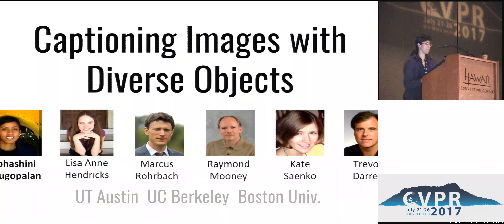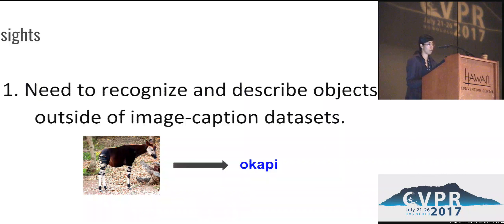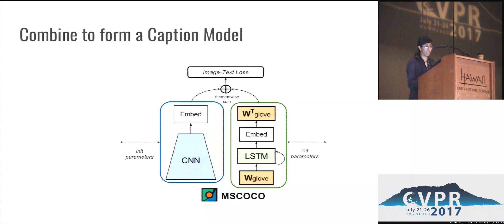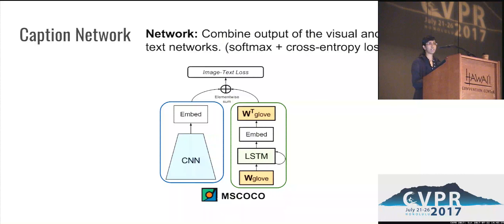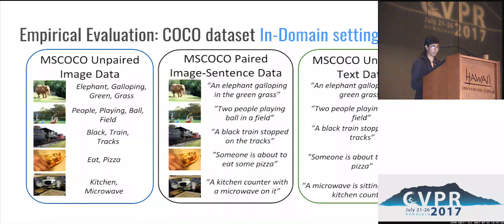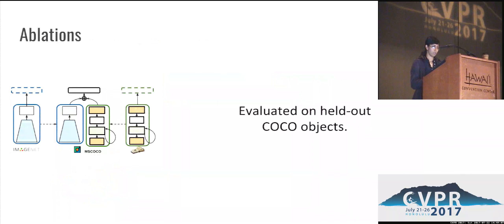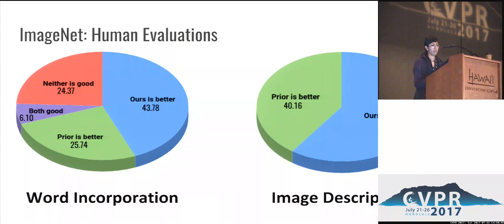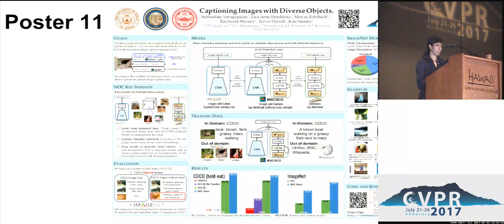Captioning Images With Diverse Objects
Subhashini Venugopalan, Lisa Anne Hendricks, Marcus Rohrbach, Raymond Mooney, Trevor Darrell, Kate Saenko
Recent captioning models are limited in their ability to scale and describe concepts unseen in  paired image-text corpora. We propose the Novel Object Captioner (NOC), a deep visual semantic captioning model that can describe a large number of object categories not present in existing image-caption datasets. Our model takes advantage of external sources -- labeled images from object recognition datasets, and semantic knowledge extracted from unannotated text.  We propose minimizing a joint objective which can learn from these diverse data sources and leverage distributional semantic embeddings,  enabling the model to generalize and describe novel objects outside of image-caption datasets.  We demonstrate that our model exploits semantic information to generate captions for hundreds of object categories in the ImageNet object recognition dataset that are not observed in MSCOCO image-caption training data, as well as many categories that are observed very rarely. Both automatic evaluations and human judgements show that our model considerably outperforms prior work in being able to describe many more categories of objects.